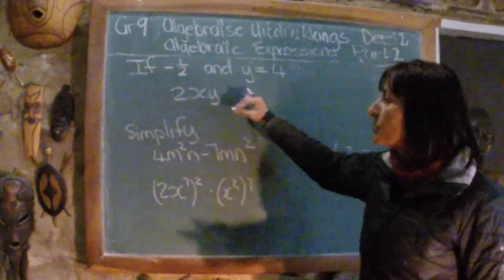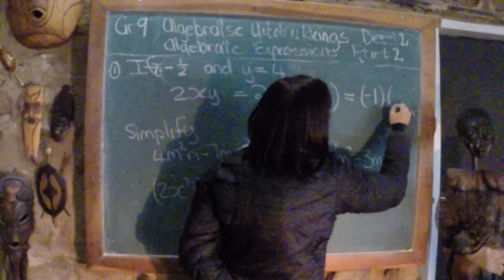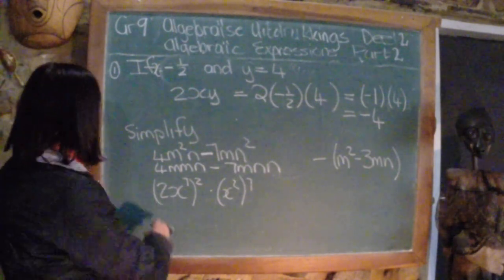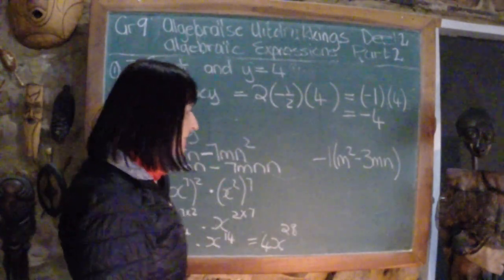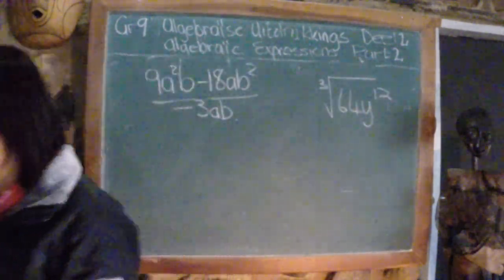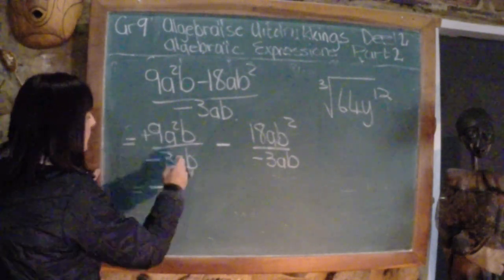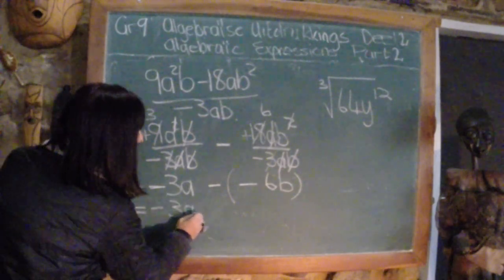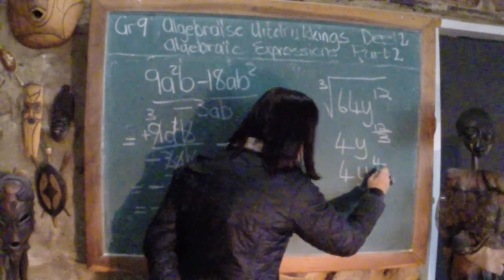Gr 9 Algebraïse uitdrukkings Deel 2 / Algebraïc expressions Part 2